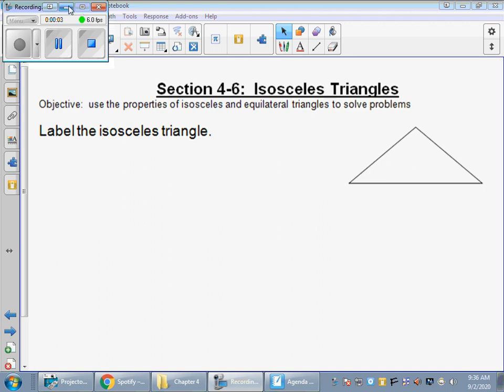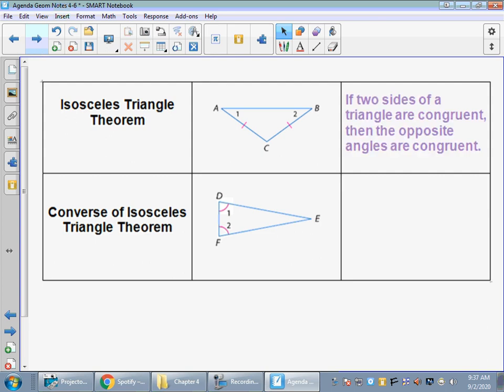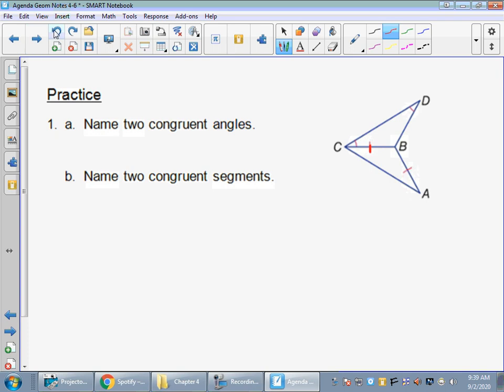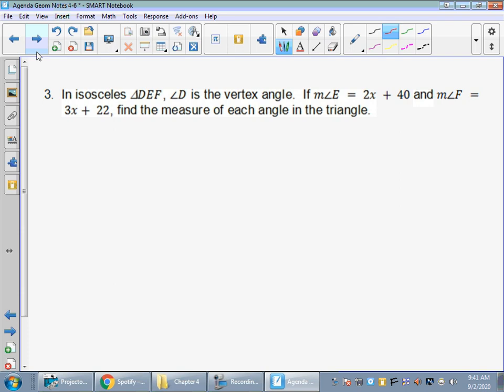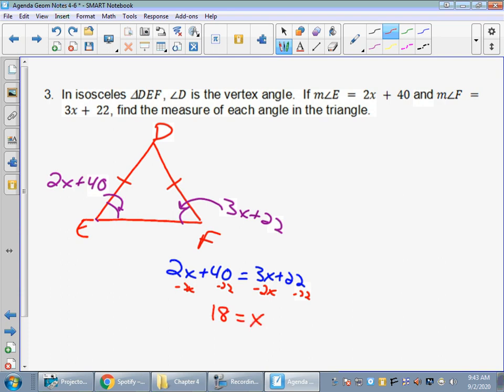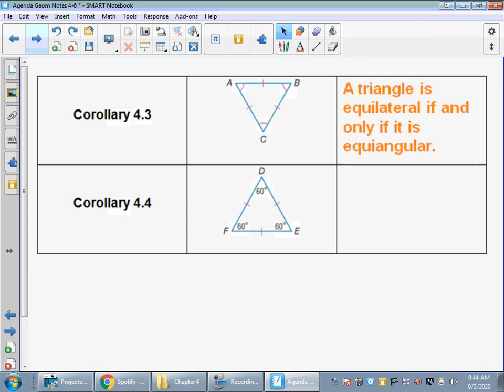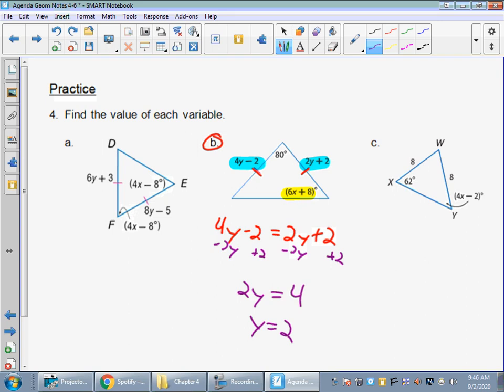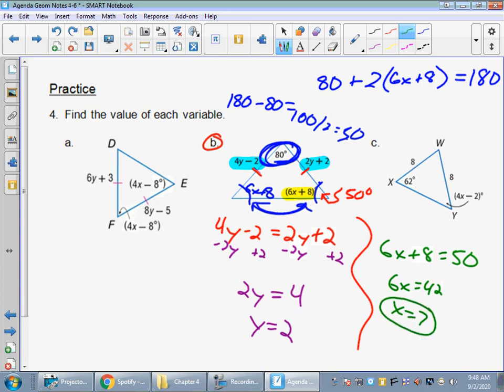Geometry Section 5-6 Notes